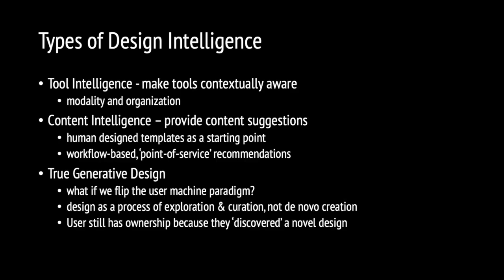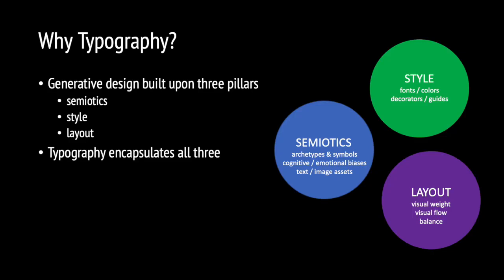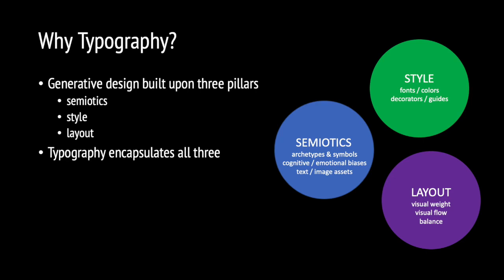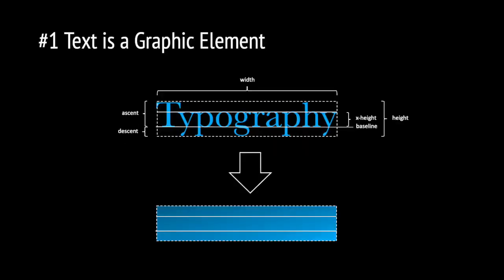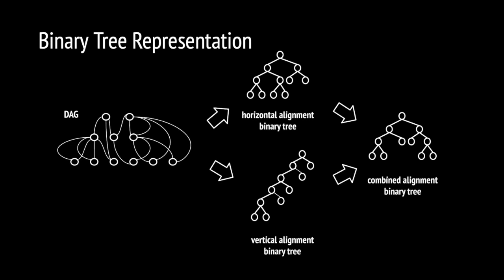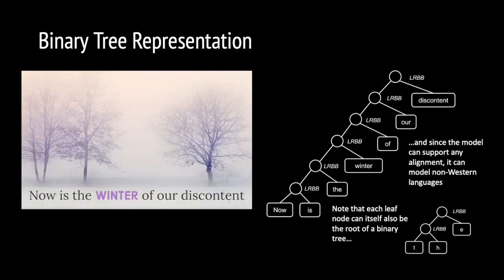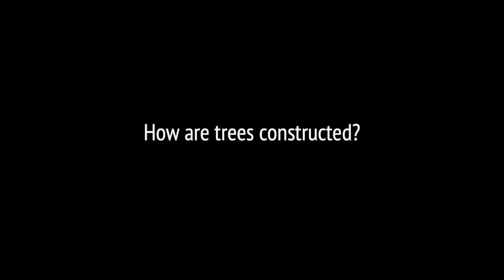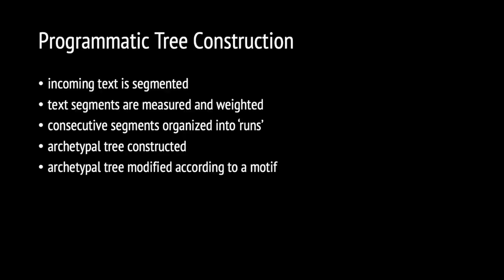Automatically Generating Typographical Layouts | AAAI 2021